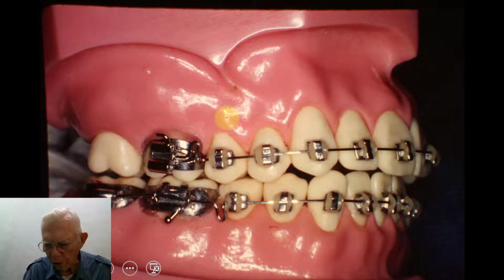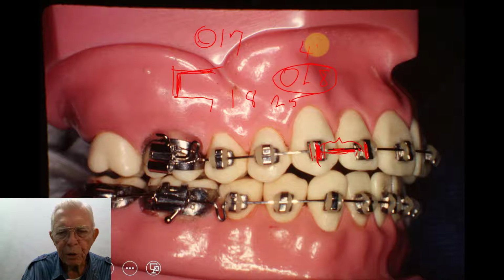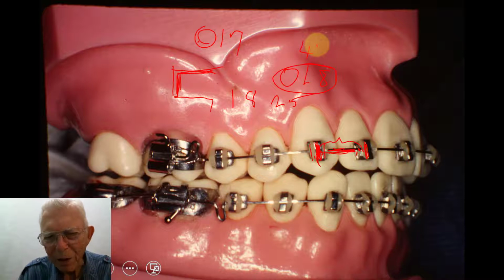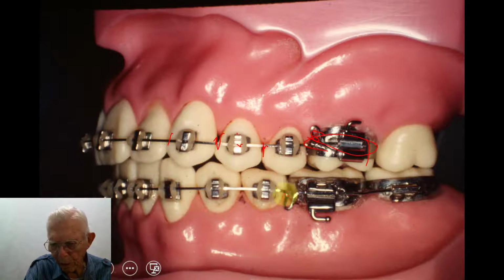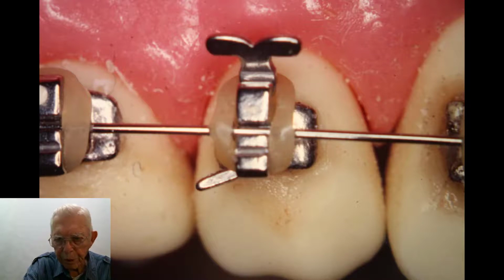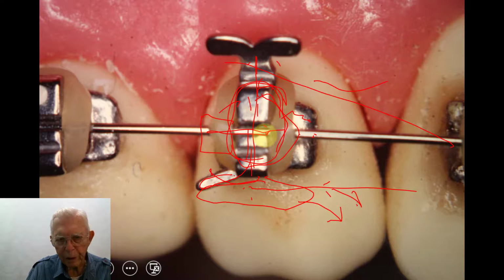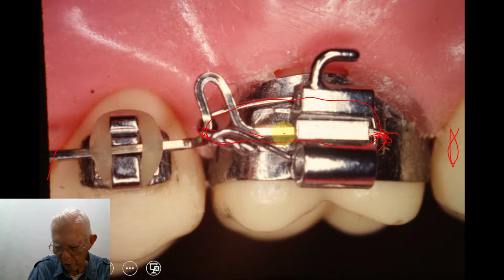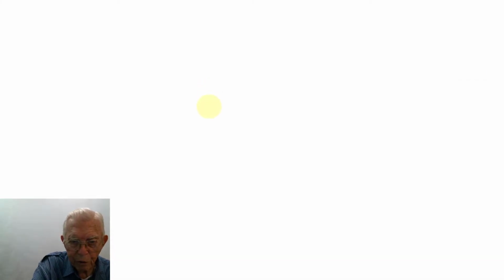The Brackets We Use - Single Brackets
Many people wonder which brackets I used. I made this video to show you the brackets and give you the specs. I had some trouble today with my voice breaking up and had a pause a few times. Please forgive the gaps. It's my editor removing the loud coughing.